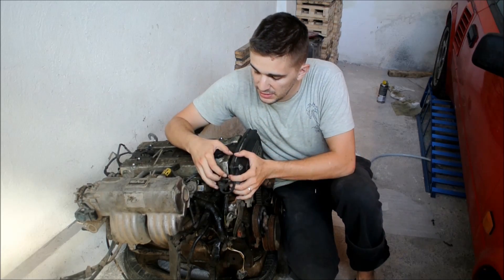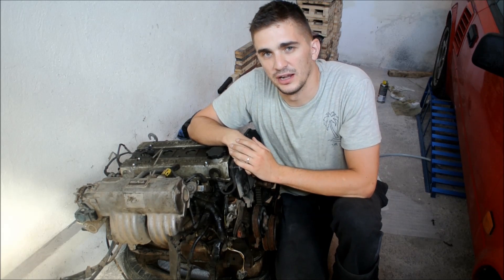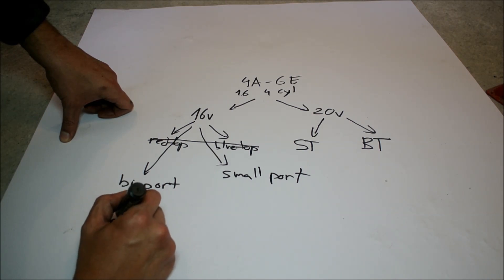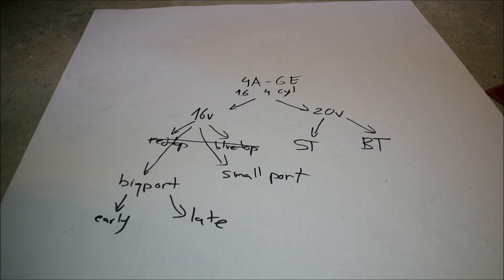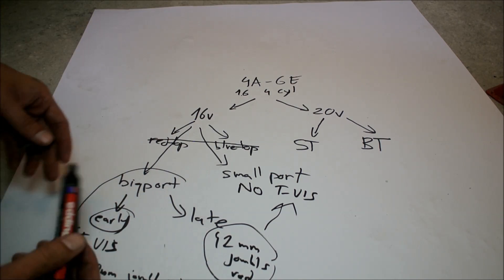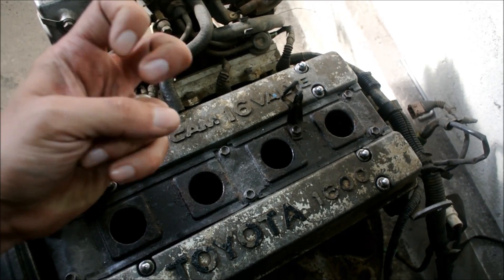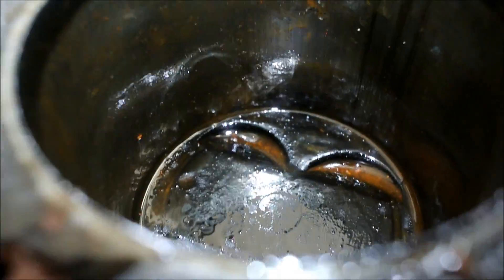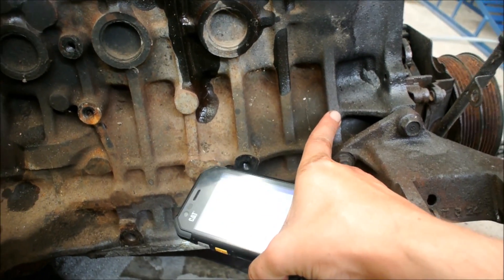Junkyard 4age teardown and 4age engine family basics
Finally its time for a teardown of the junkyard 4a-ge engine I bought a few days ago.

In this video I also cover some of the 4age engine family basics, and how the engines are different and categorized. I talk about bigports, smallports, redtop, bluetop, 16v and 20v and all the other 4age realted stuff.

Unfortunately the junkyard 4age engine turns out to be a total piece of junk. Came from the junkyard. I should have known. Its rod bearings are ruined beyond belief.

In the videos to come I will be dropping the engine from my MR2 and actually work on fixing that one. The junkyard 4age still wasn't such a failure because I did get a working distributor, wiring harness, cylinder head, ECU and some other bits with it.